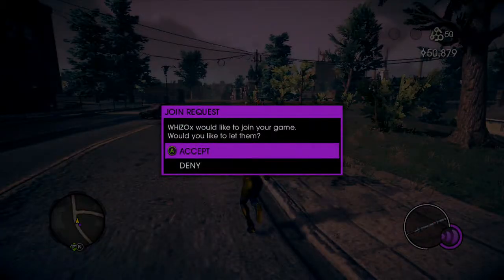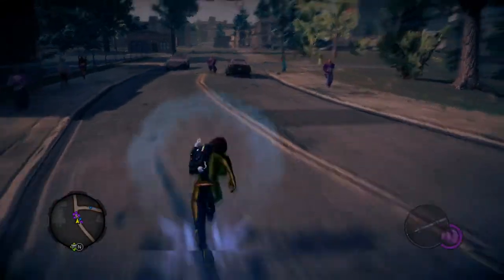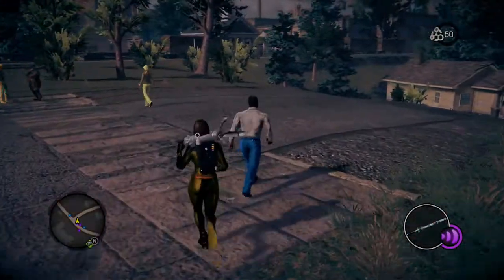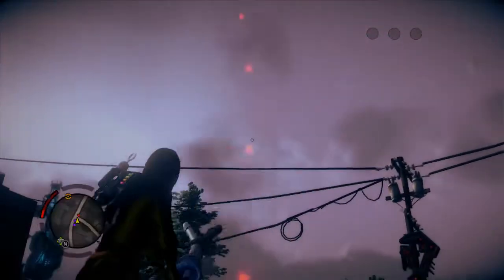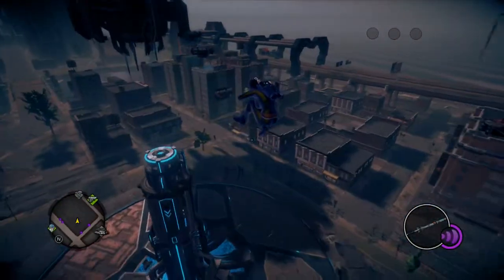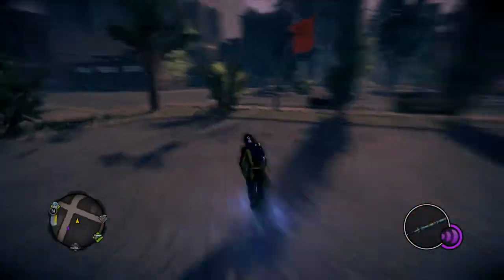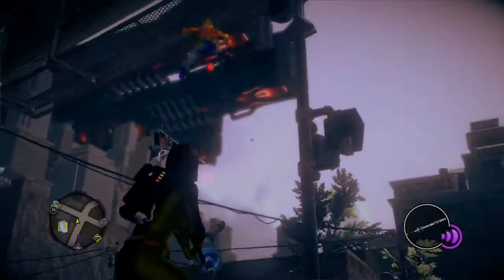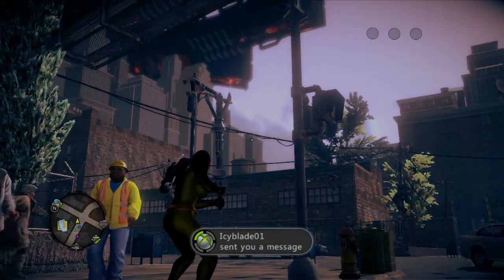SaintsRow IV | Rectifier Probe (Season Pass Content)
Hey Guys, Welcome to a 'SaintsRow IV' Video, if you end up enjoying the video please leave a Like rating. Also Hit 'Show More'

Ok Hello Guy's My name is GottaNippleOn, or more formally known as Luke, Although most people call me nipples these days to be honest :), Below is all you need to know...

So what do I do?
Ok well the content that you should expect to see when you get onto my channel is, Call of Duty Gameplays, That ranging from 'Get Exposed' my booster busting series, to the 'I WILL PRESTIGE' series where I try to prestige for the 1st time in the original Black Ops, and just some general gameplay/Commentaries scattered around. Ok so what else; there is some minecraft, where I tend to do a whole bunch of chatting and not many productive things.. This tends to be the case a lot. Other than the Minecraft and CoD, I sometimes do Vlogs which are mainly updates and also I do Let's plays of a variety of games which I'm going to leave up to you to check out.

Why should you stick around for more?
Well let's see, because I'm dumb, annoying, sound and look too young for my age.. If that counts. But other than that because I'm always trying to be entertaining no matter what kind of day I have had, and I'm always very welcoming and fun to play with.. Apparently.

What do I intend to bring to the channel.
Over the coming time I want to introduce more let's play, and I want to bring out some more funny type videos to give the channel a more homely and funnier appeal. Also I want to bring out some more giveaways down the line.
So want to help your channel and the community grow?
Then join the 'Hey, YouTube Me' Clan over on Elite, and you can create, share and even collaborate with over youtubers to help make your channel a success, as well as helping others do the same.
Just Follow this Link and it will take you to where you need to be
& Just Remember your ALL invited.